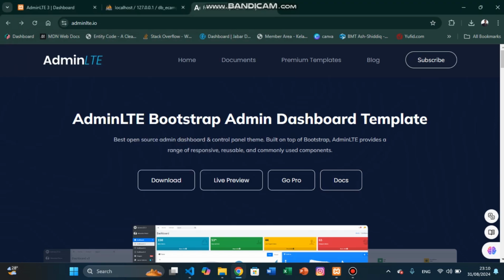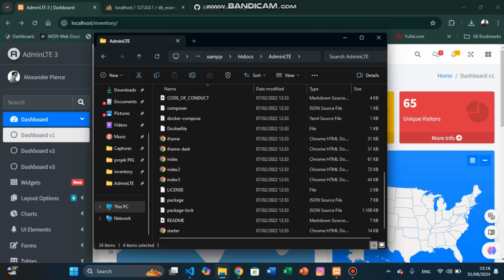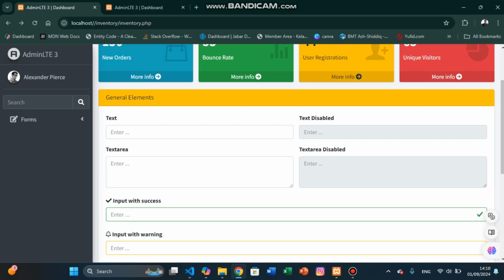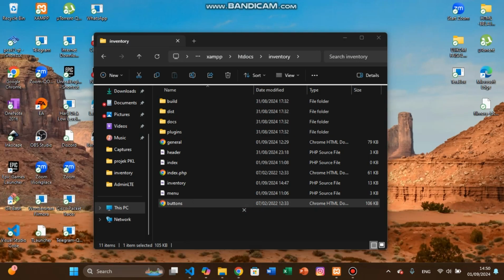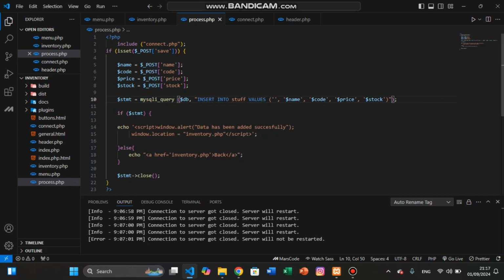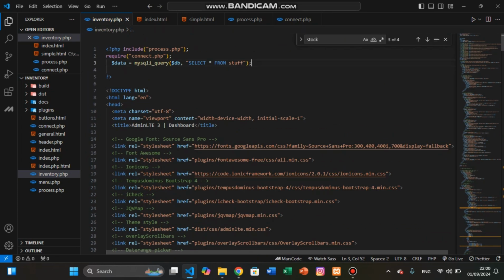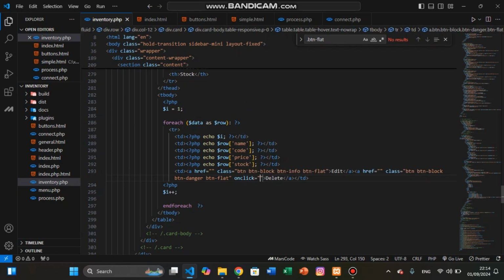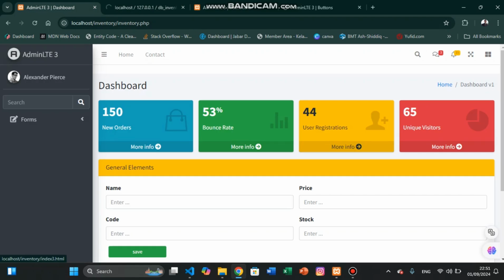Implementation CRUD on Admin LTE 3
Bismillah...

Dive into this detailed tutorial where we build a complete CRUD (Create, Read, Update, Delete) application using PHP and AdminLTE 3! If you're looking to master backend development with PHP and want to integrate it with a sleek, modern dashboard, this video is perfect for you.

In this tutorial, you’ll learn how to:

- Integrate AdminLTE 3 with PHP : Set up AdminLTE 3 in your PHP project to give your application a professional look and feel.
- Set Up Your Database: Create and configure your MySQL database to store your data.
- Develop Backend CRUD Operations : Write PHP scripts to handle creating, reading, updating, and deleting records in your database.
- Build a Functional Admin Interface : Utilize AdminLTE 3 components to build an intuitive and responsive admin panel.

What You'll Need :

- Basic knowledge of PHP and MySQL
- Familiarity with AdminLTE 3
- A local development environment (e.g., XAMPP, WAMP)

Happy coding!!